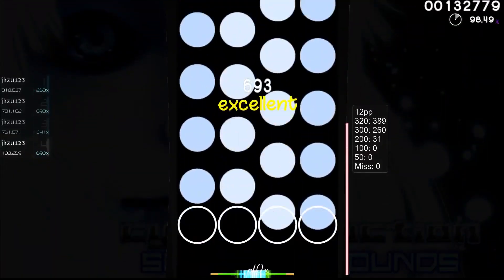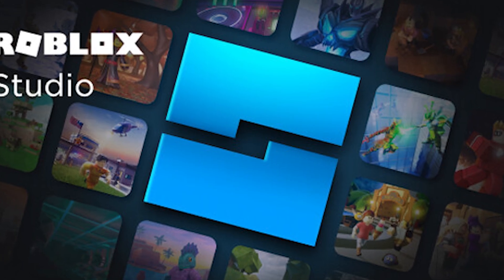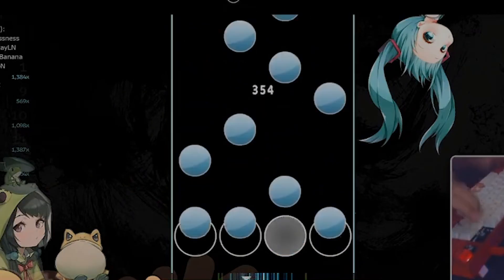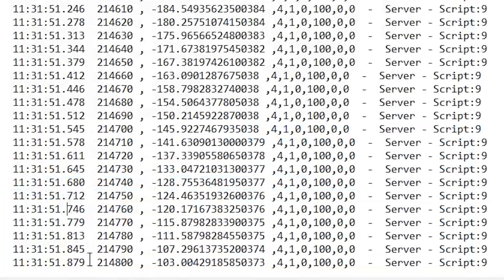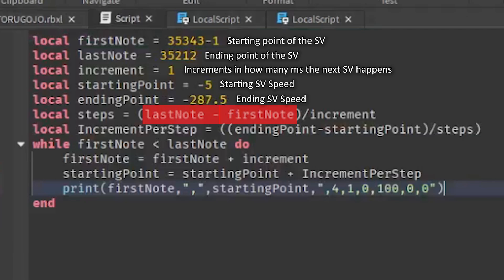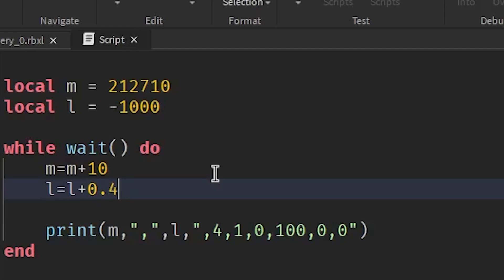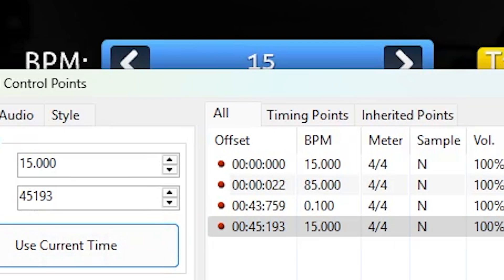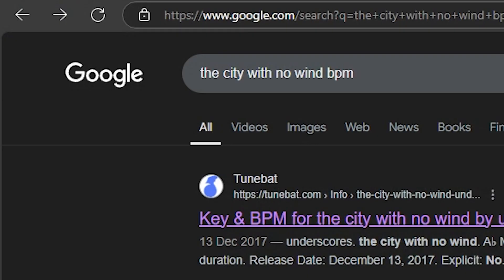I made an osu!mania SV map using Roblox Studio.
Nah, I'd code.

Special thanks to:
ChatGPT

0:00 Intro
0:52 My experiences with mapping and coding
1:39 How do SV and BPM changes work?
2:18 First coding attempt
3:05 First issue
3:18 notepad sucks
3:51 Fixing first issue
4:16 Second issue
4:27 Second coding attempt
5:22 Making a UI
5:33 How do stutters work?
6:52 How do gameplay stops work?
7:27 Bruh
8:20 Figuring out how complex BPM stops work
9:51 How do disappearing notes work?
10:40 disaster #2
11:36 Realization
13:23 Map showcase